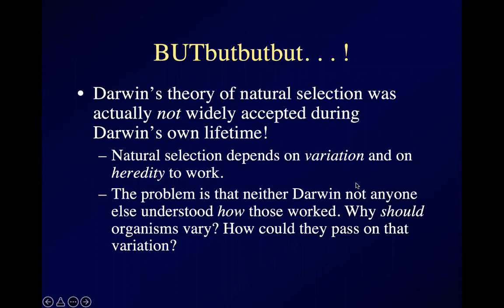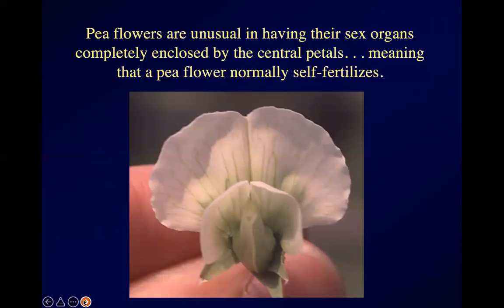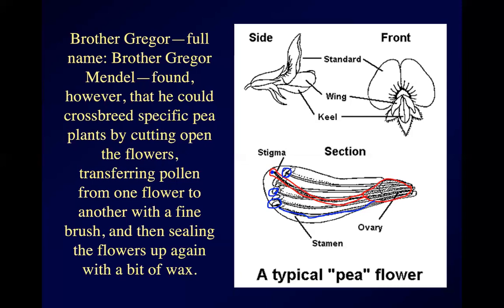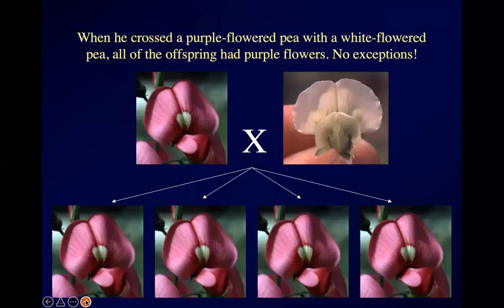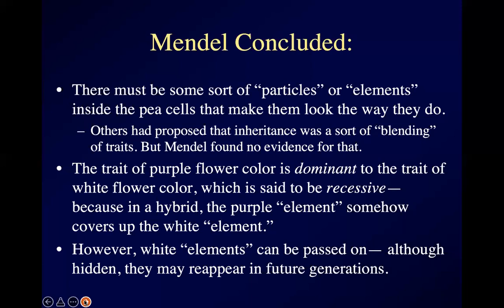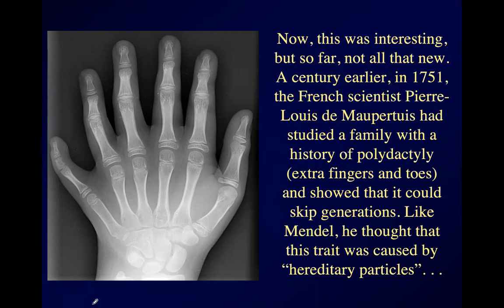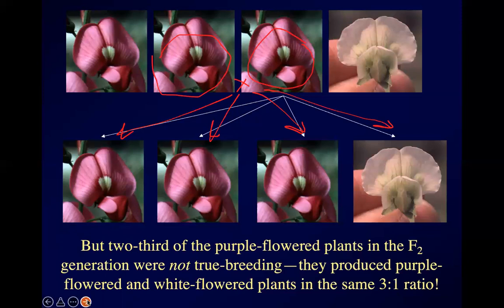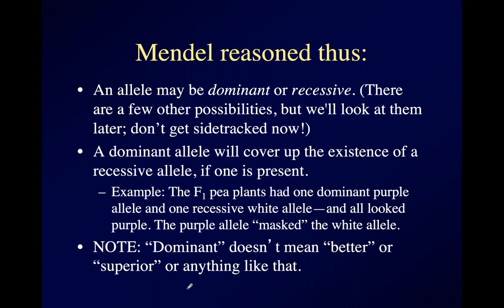BIOL 1400, Lecture 7a, 2/21/2022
We start looking at Gregor Mendel's experiments in genetics. . .